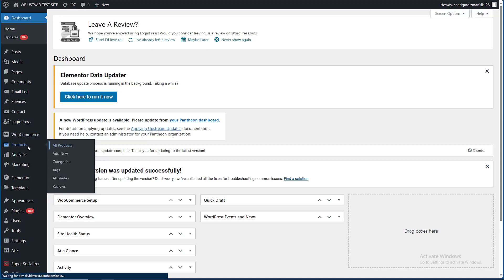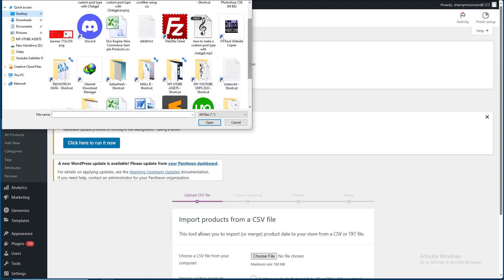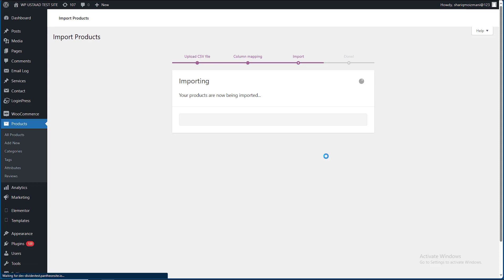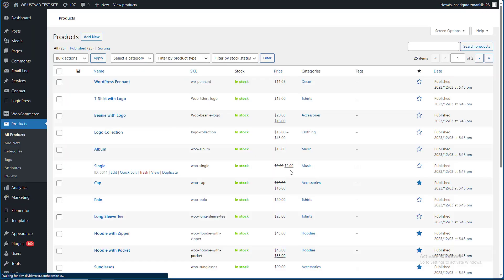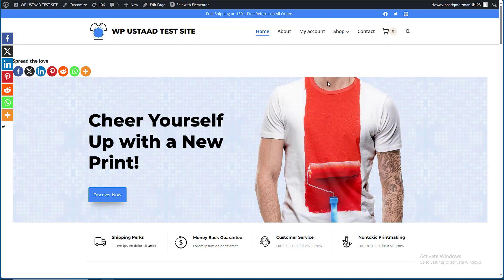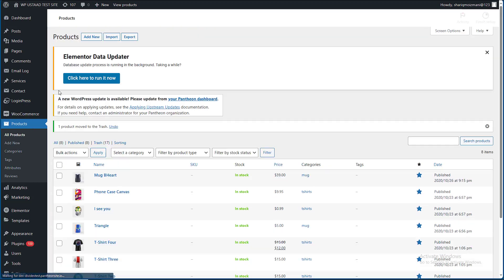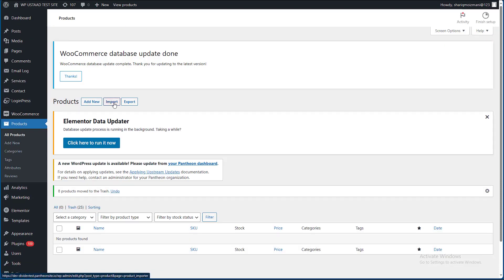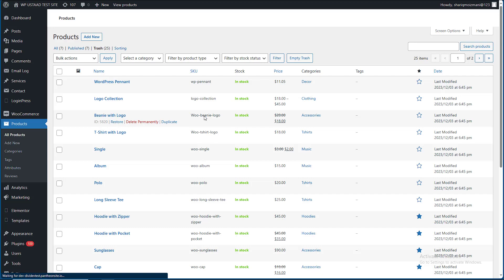How To Import Export WooCommerce Products 2023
In this video you will learn how to import and export products in woocommerce in wordpress website by using woocommerce import and export optioins in plugin. it is a default option in woocommerce plugin for import and export the products of website.

Wordpress in Urdu /  Hindi Tutorials  by WP USTAAD